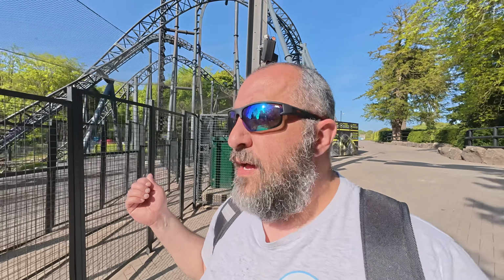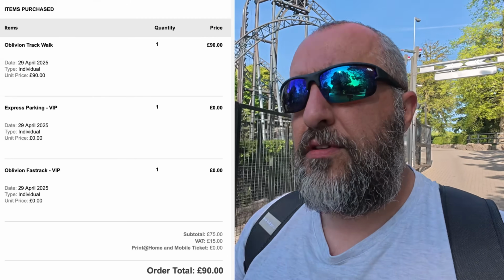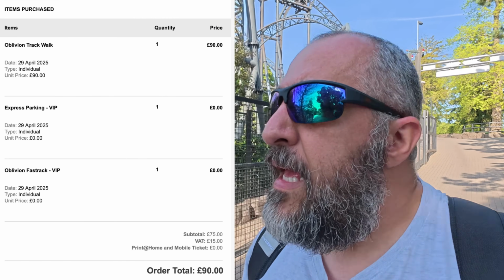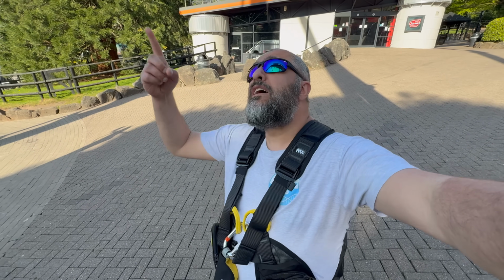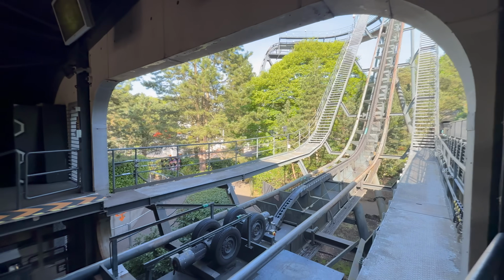Walking to the Top of Oblivion Was Terrifying (and Awesome)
Ever wondered what it’s like to stand on top of Oblivion at Alton Towers? I was lucky enough to walk the lift hill, and while I couldn’t film much, here’s what I captured — and what the experience was really like.

🧗‍♂️ Rare access
🎤 Personal thoughts from the top

Follow Coaster Dad on social media!

If you like Theme Parks and puzzles, check out my books on Amazon: